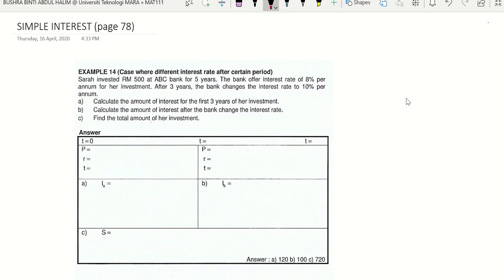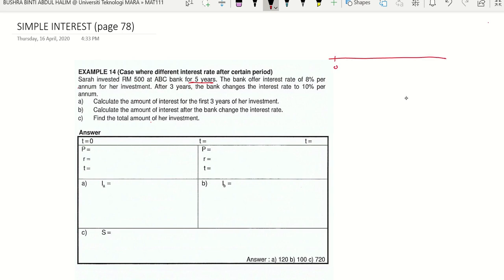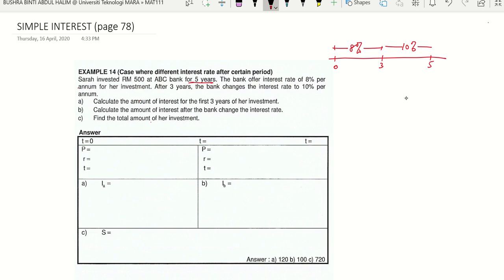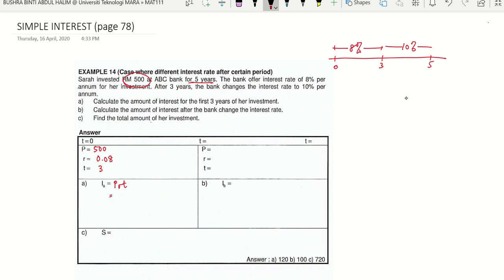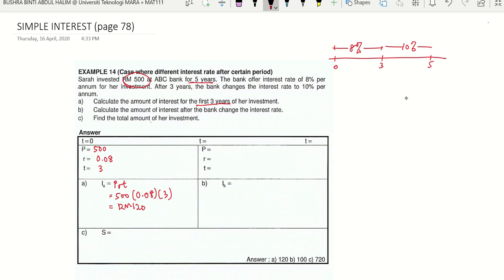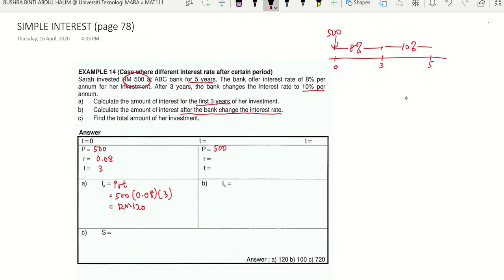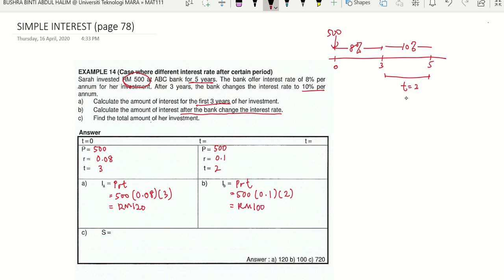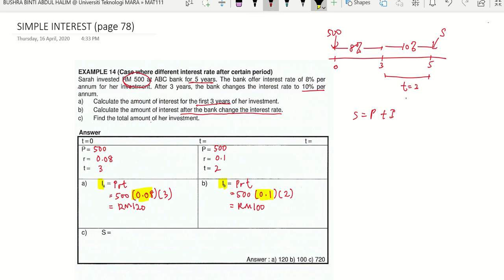example 14 (SI)